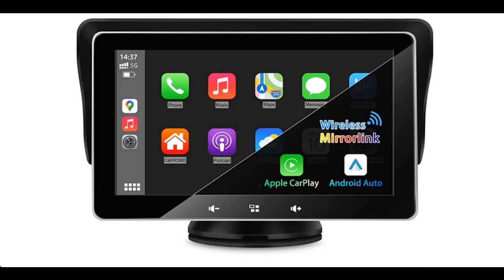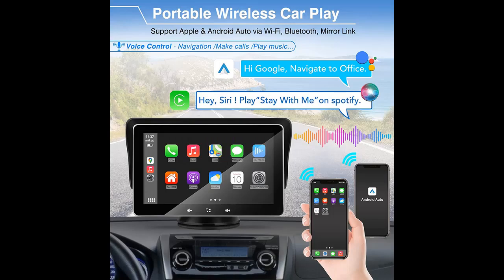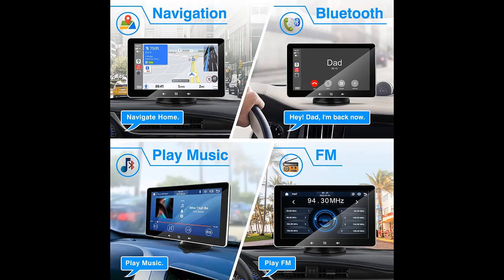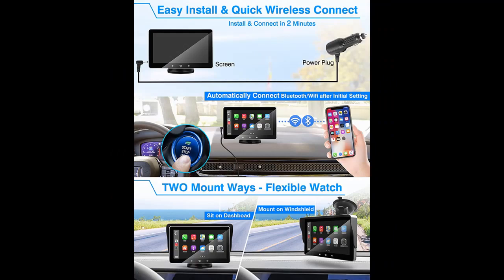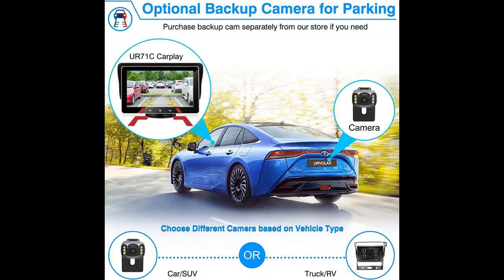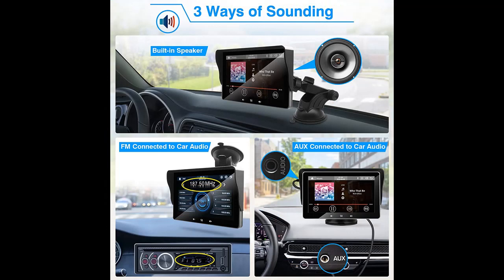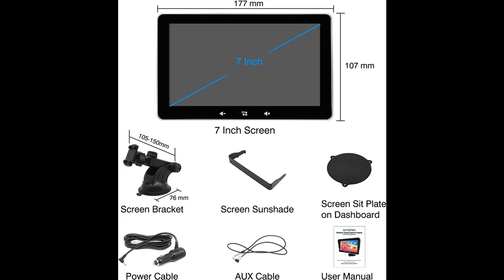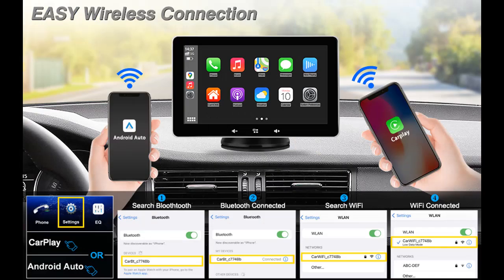URVOLAX Wireless Portable Car Stereo Carplay Audio Receiver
Overview/Details/Reviews| URVOLAX Wireless Portable Car Stereo Carplay Audio Receiver Compatible with Apple Android Auto System,7" HD Touch Screen Car Play with Bluetooth WiFi GPS Navigation FM Radio MirrorLink Voice Control

URVOLAX Wireless Portable Car Stereo Carplay Audio Receiver Compatible with Apple Android Auto System,7" HD Touch Screen Car Play with Bluetooth WiFi GPS Navigation FM Radio MirrorLink Voice Control